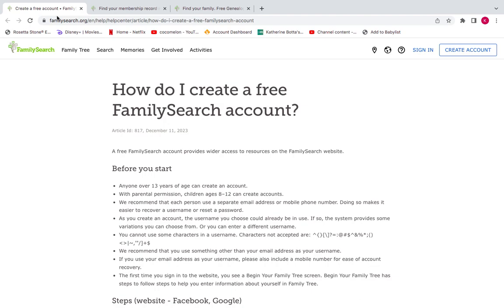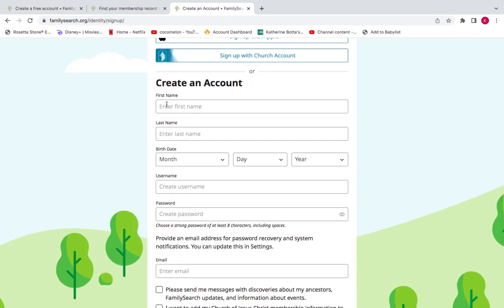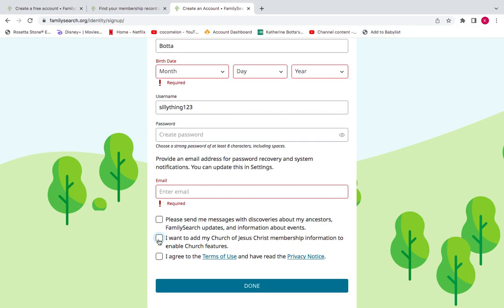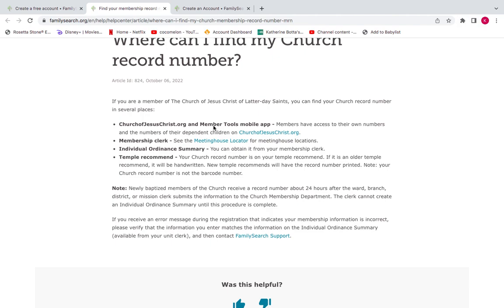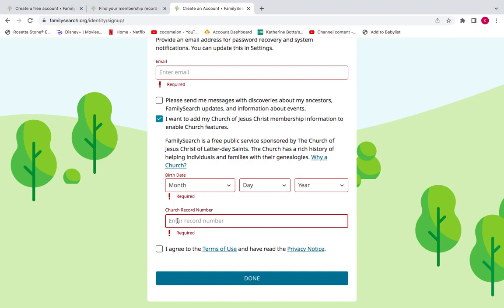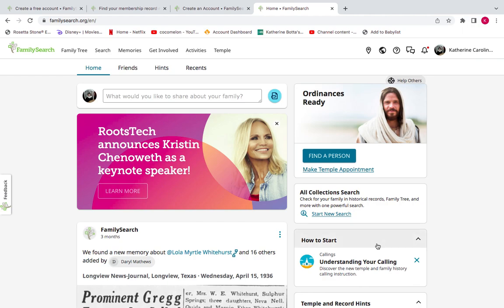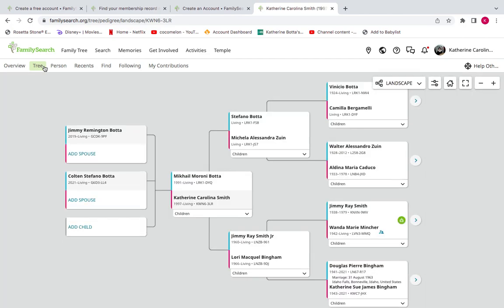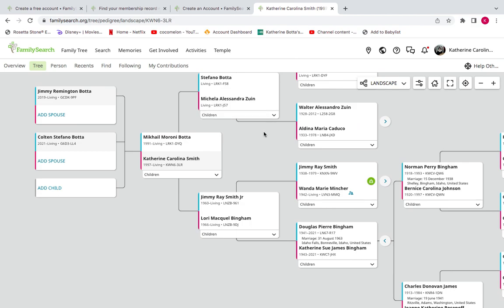Creating a Free FamilySearch Account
This video walks you through how to make a FamilySearch Account. FamilySearch is a Family History website that is free to everyone. If you are a member of The Church of Jesus Christ of Latter-day Saints, then add your church membership number to get access to extra Family History  websites and helps like Ancestry, MyHeritage, etc.

Here is the help link written how to set up an account